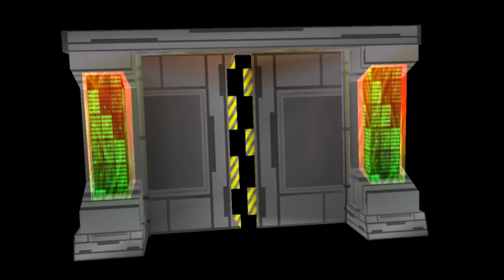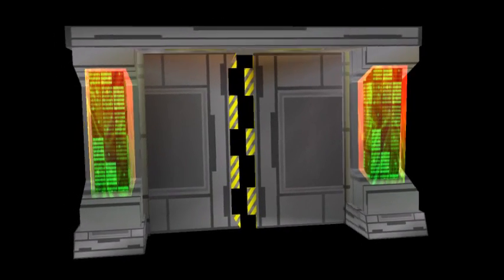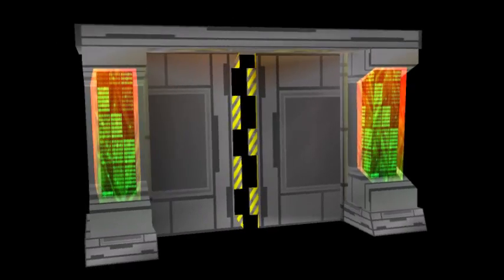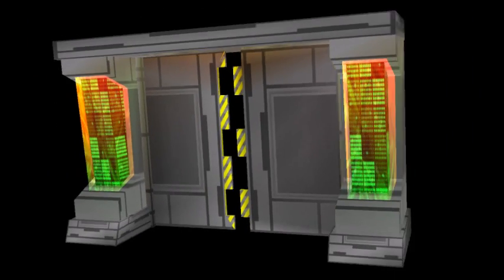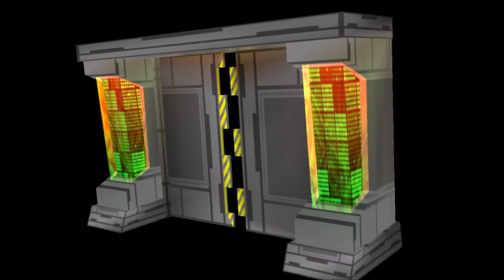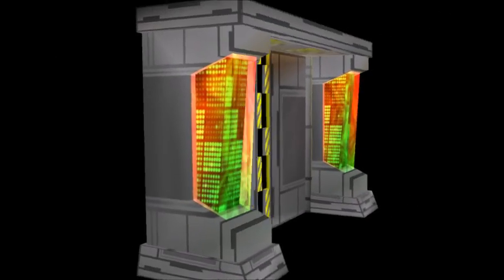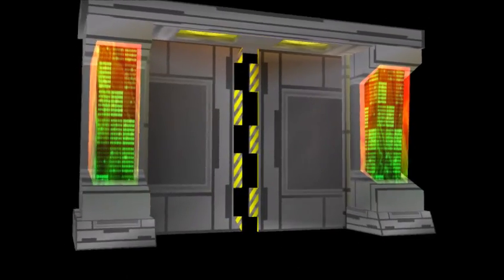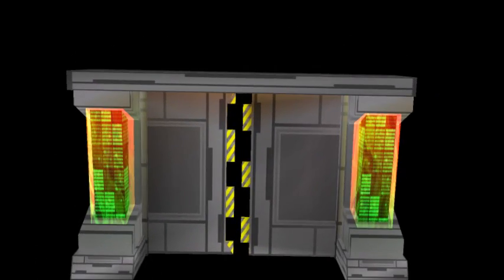The Gorgon Chronicles - Door work 3-18-12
Building a door for the spaceship this morning. This one will open as you get close to it when it is finished. Not sure about what textures I will use for the animated bits.